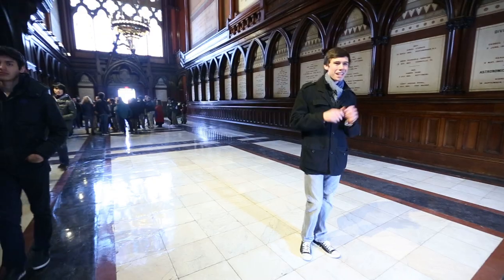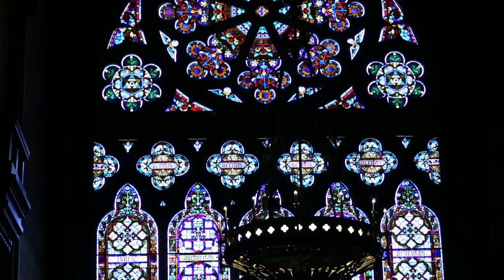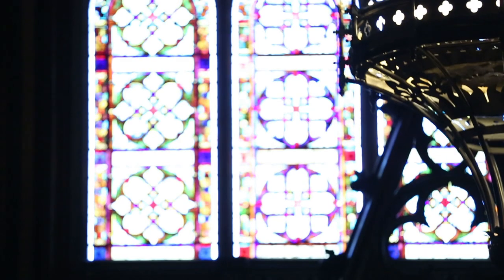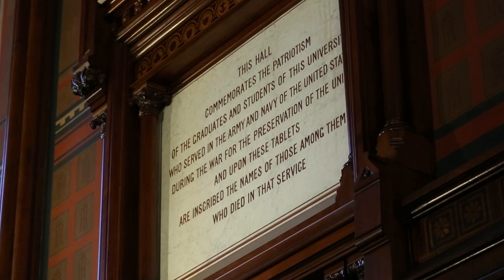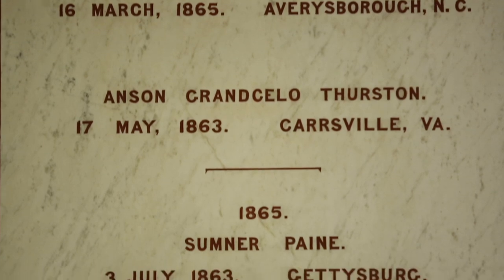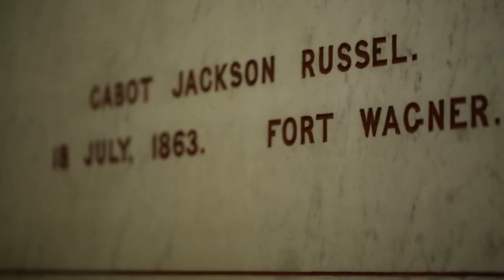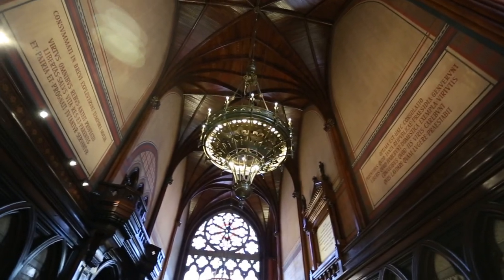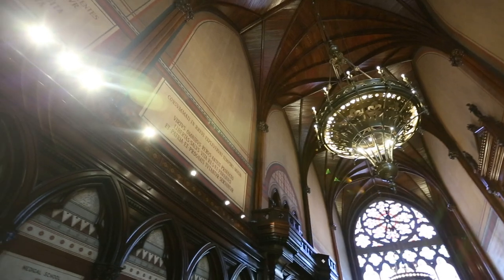Harvard Tour, Memorial Hall